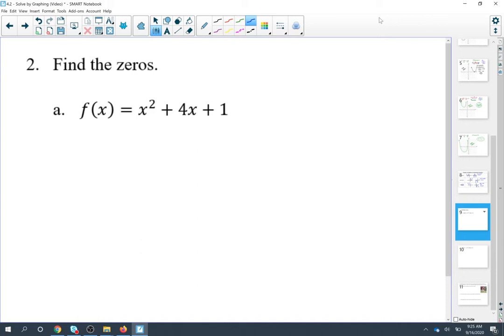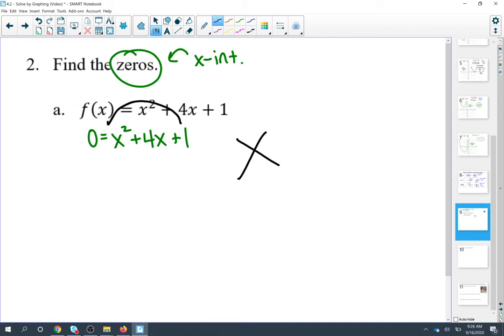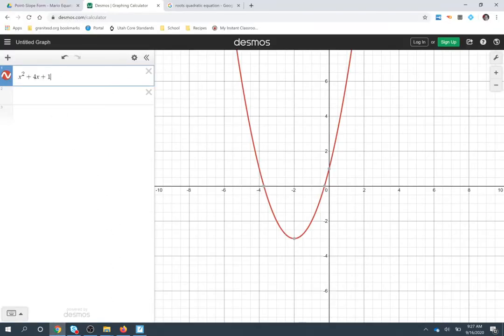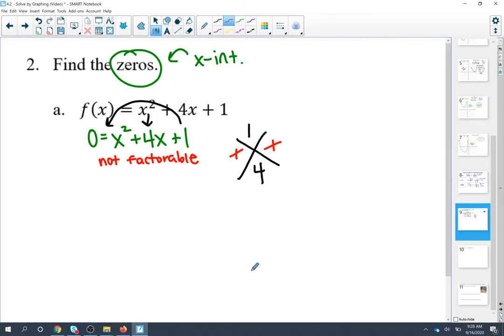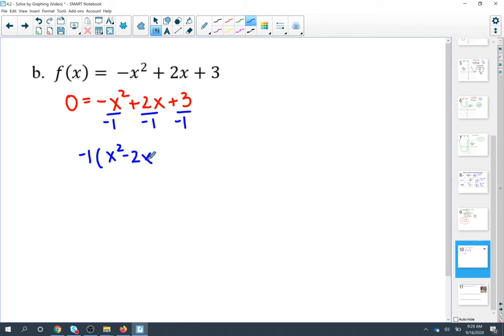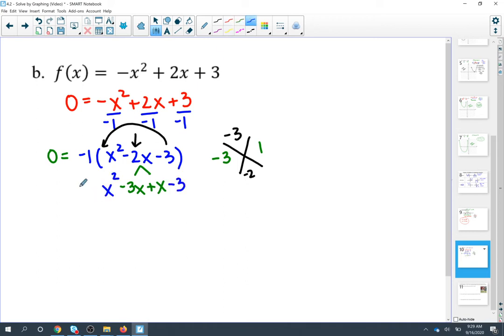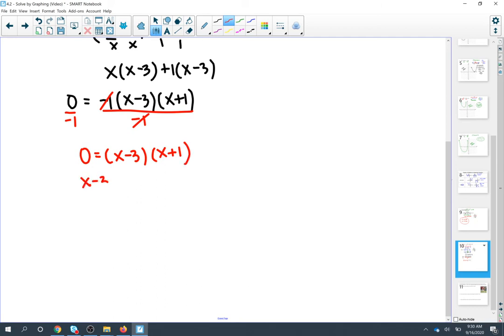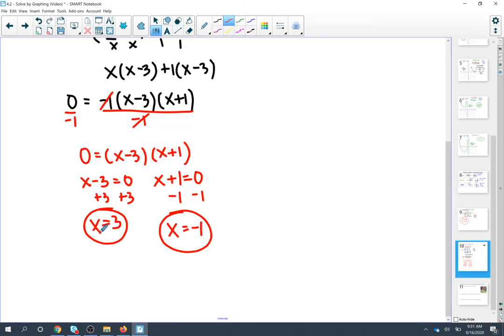4 2 Example 2 Finding Zeros